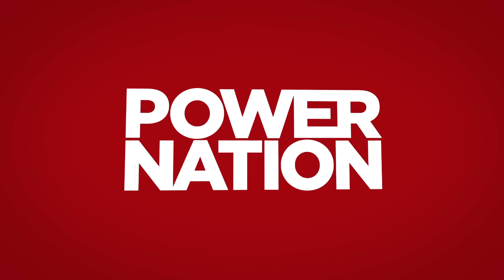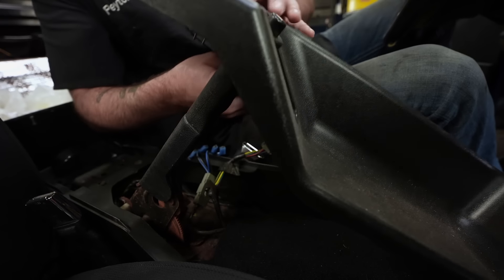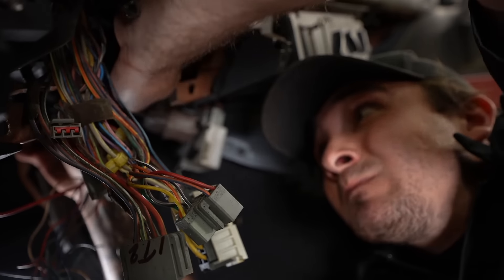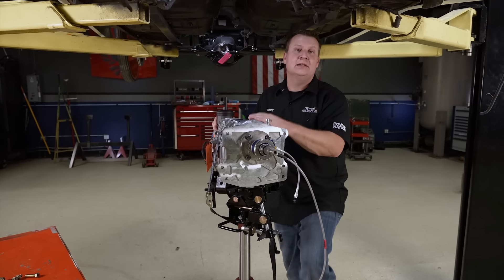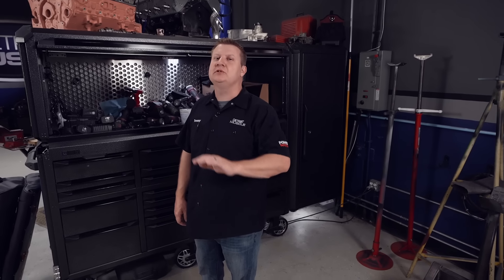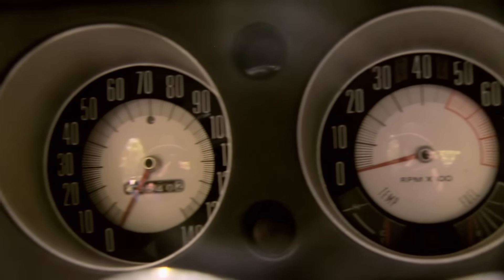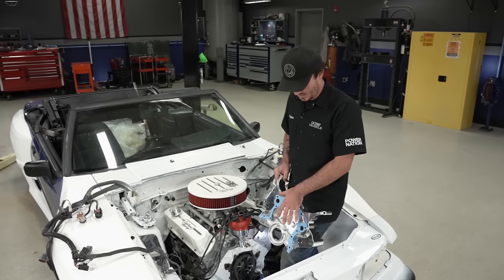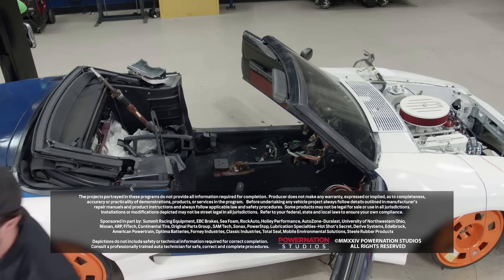Foxbody Gets the Heart It Was Meant to Have, a Stroker Small Block Windsor - Detroit Muscle S11, E9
We're dropping a beastly stroker Windsor engine into our classic Foxbody Mustang. With a hefty 617 horsepower and 537 foot-pounds of torque, this engine's ready to rock. But that's not all—goodbye automatic transmission and hello 5-speed TKX from American Powertrain! We're upgrading to a manual transmission with an awesome Pro Twin dual disc clutch setup.

American Powertrain Systems
ProTwin Dual Disc Clutch Kit

American Powertrain Systems
Tremec TKX Transmission

Vintage Air
Alternator

Vintage Air
Chrome Plated Timing Cover

Vintage Air
Compressor

Vintage Air
Condensor Kit

Vintage Air
EVAP Kit

Vintage Air
Power Steering Hard Link

Vintage Air
Power Steering Hose Kit